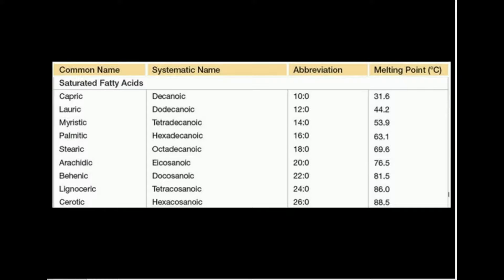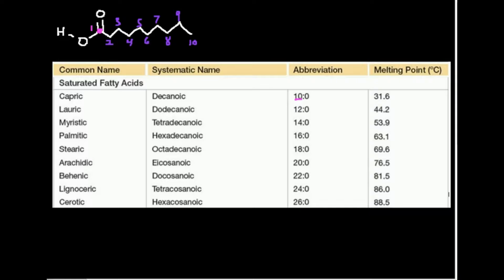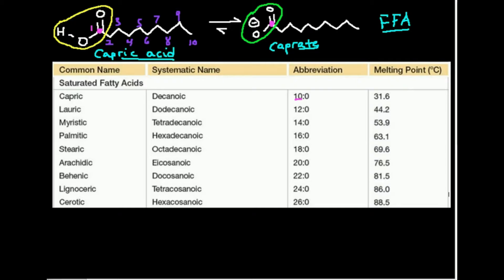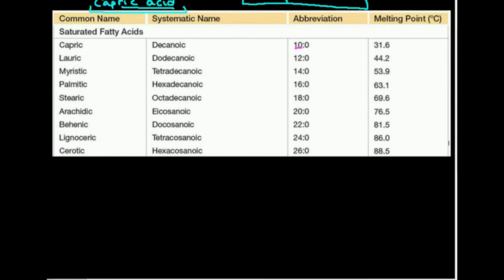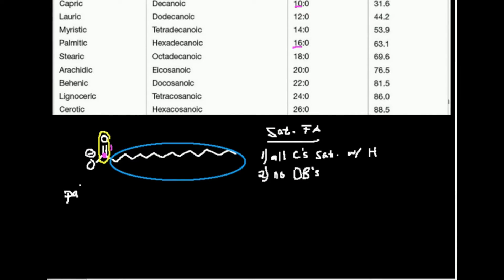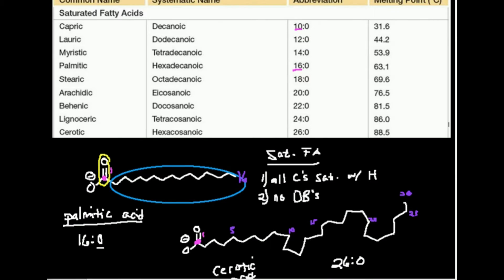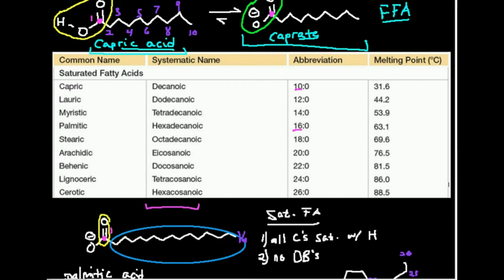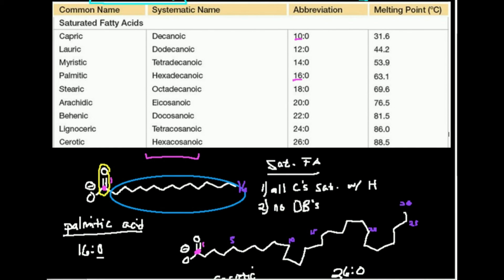Saturated Fatty Acids: Nomenclature, Structure, and Properties